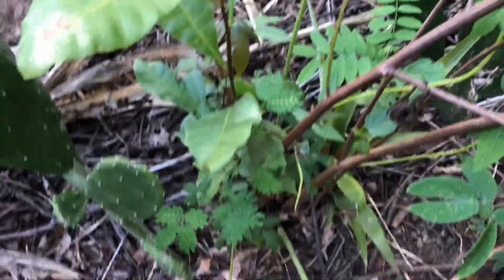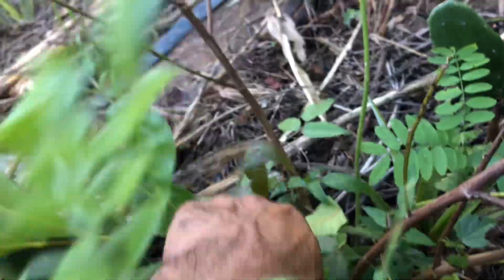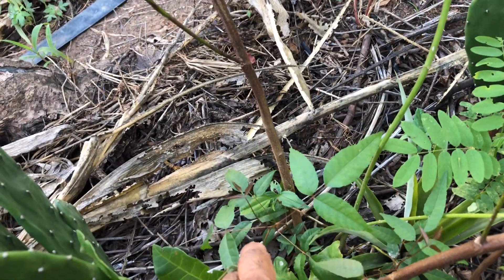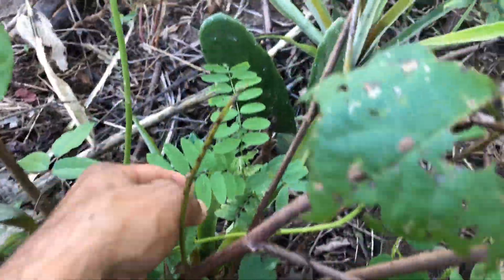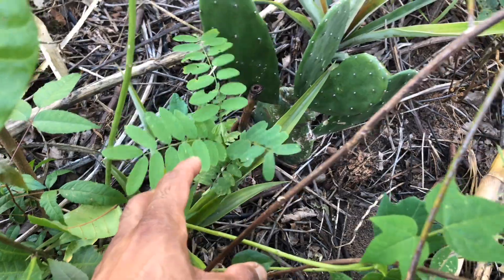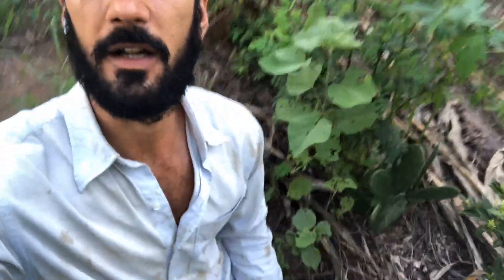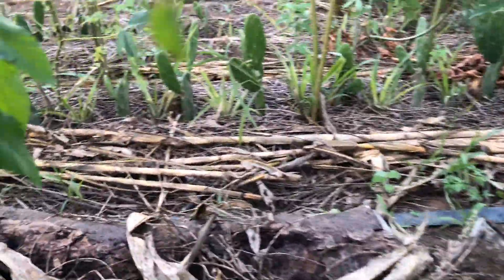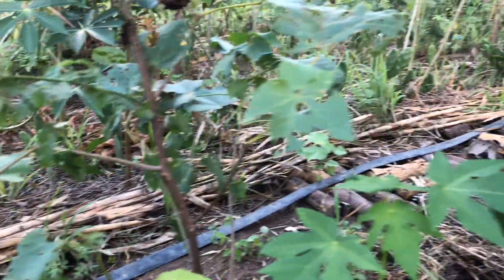Seed Cocktail (muvuca bomb) - AgroforestryAcademy Answers Dario Piazza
CORRECTION: 3'45" and 9'42"- When I prickly pear, I mean sugar apple =D

Our viewer Dario Piazza, in the video asked us: "Can you go more into the complexity of the muvuca bomb and the principles behind it. I see the citrus, coffee, eucalyptus & banana are pretty straight forward but how do decide what goes into the muvuca ? And can a muvuca be tailored to a specific purpose?"

Here's our response! If you've got a specific question, please let us know and we'll most gladly clarify things for you